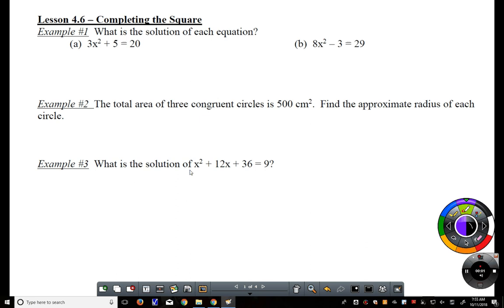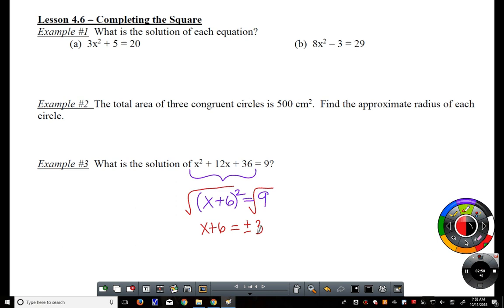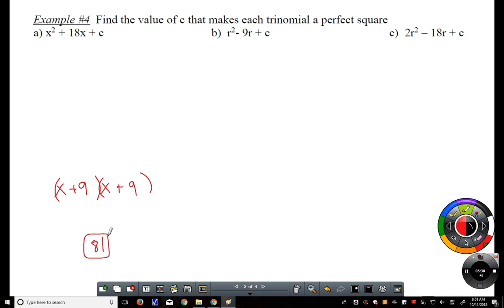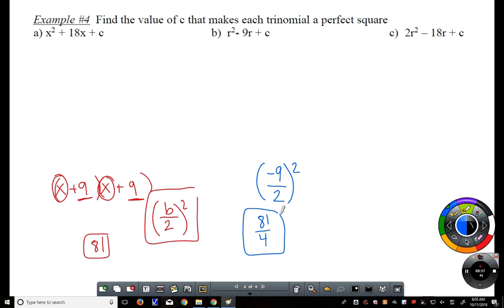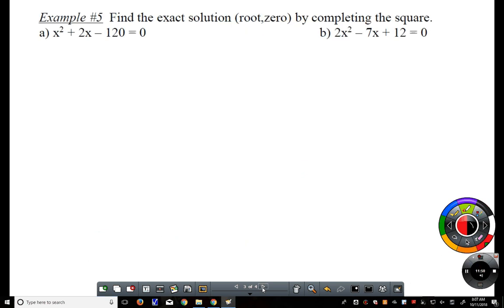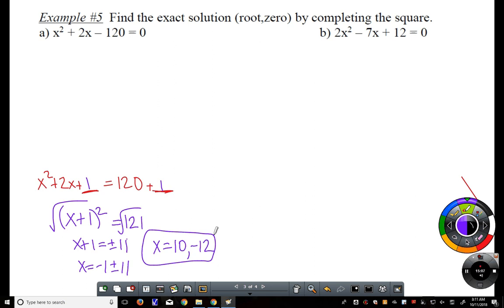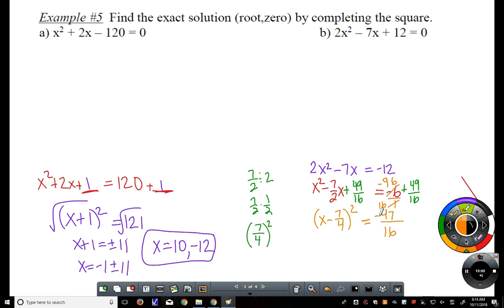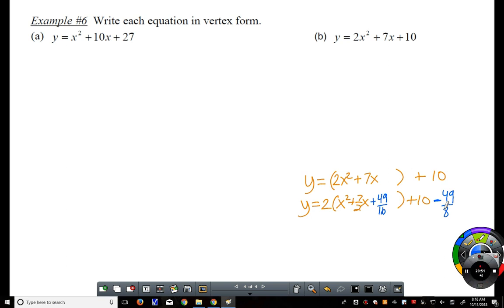Completing the Square